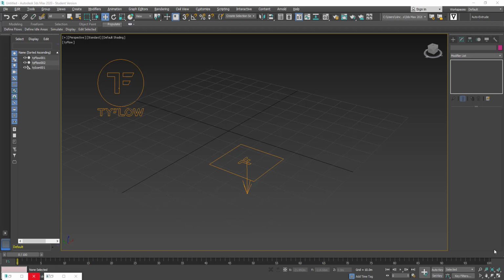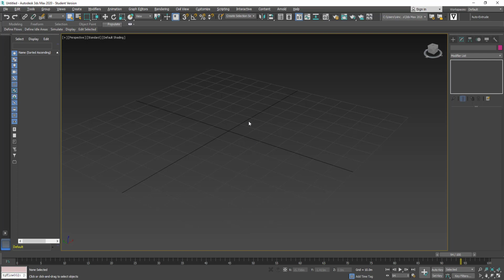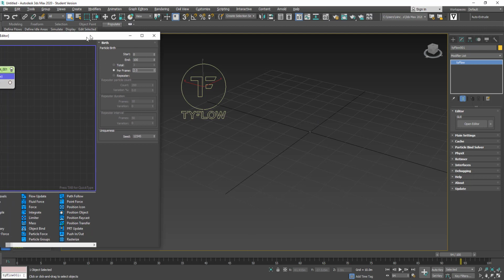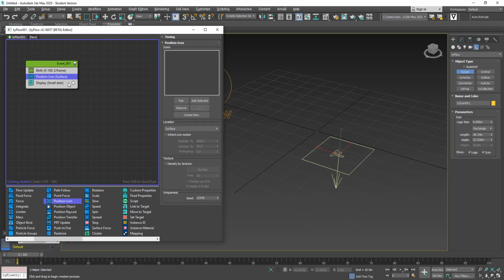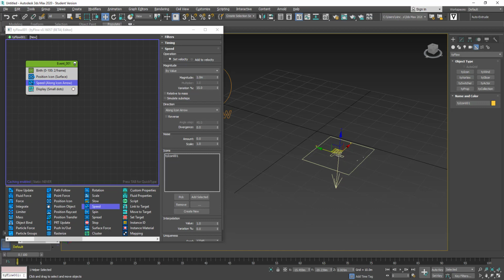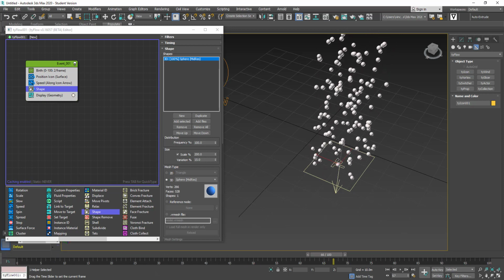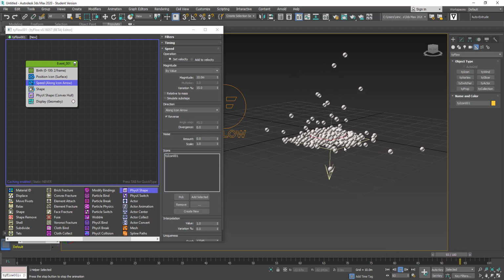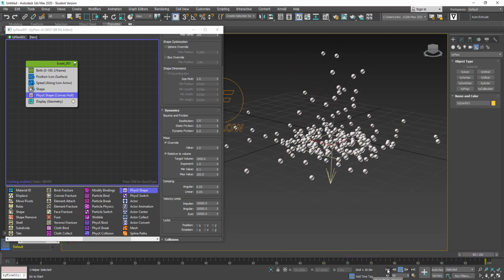7 Tyflow How to Create Particles to Jump up and Break using Tyflow in 3Ds Max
Uploaded by Vincent for Dynamic Modelling of Cities (ARC80001)